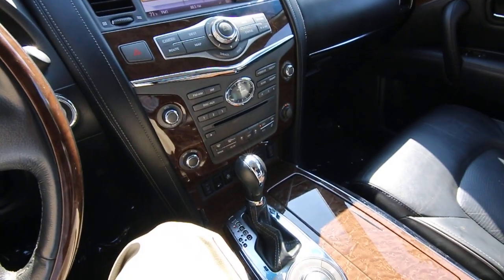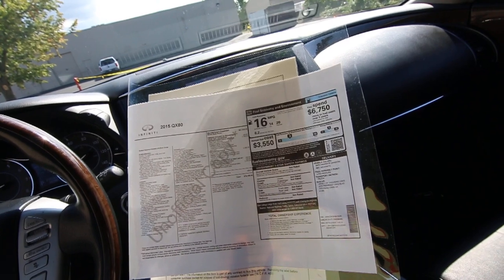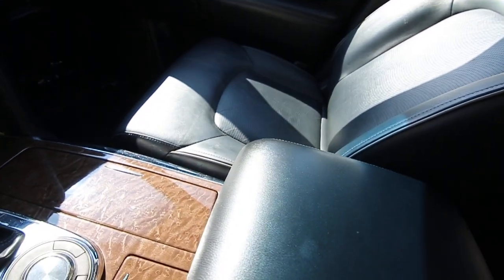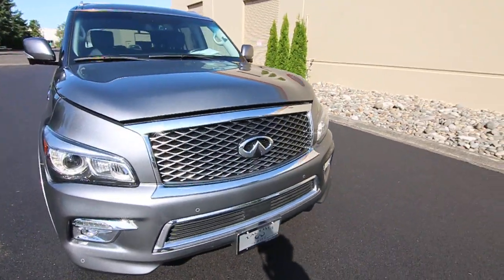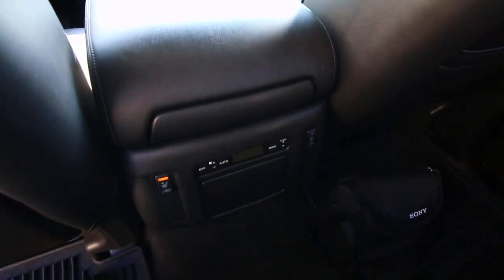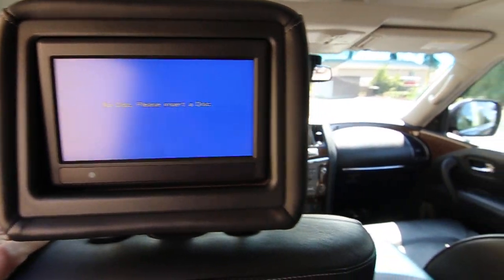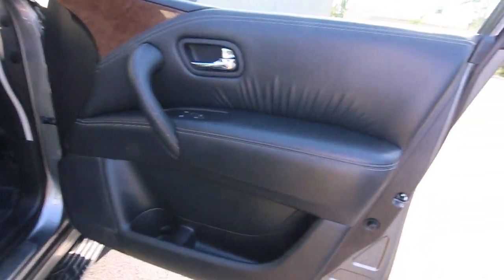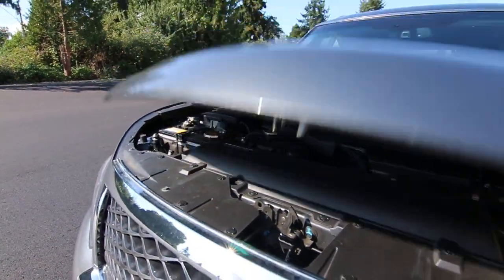2015 INFINITI QX80 RWD Walk Around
This QX80 is a Rear wheel drive model. Why would RWD be better for you? If you live the in Puget Sound are we dont get much snow so RWD with traction control is usually adequate to deal with slippery road. You will also find a RWD QX80 is less money than a similar 4x4 model. You will also get better gas mileage and have lower maintenance costs since you dont need to service a 4WD system. Of course if you do drive in the snow often than a 4WD model is a better choice for you.